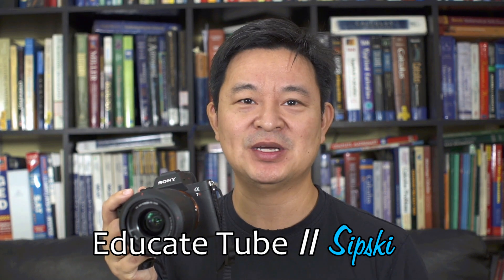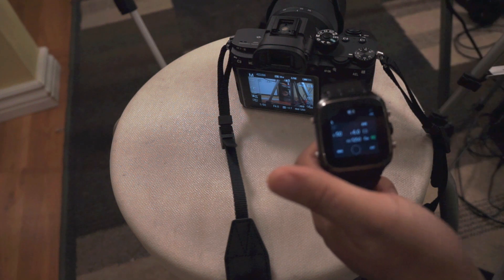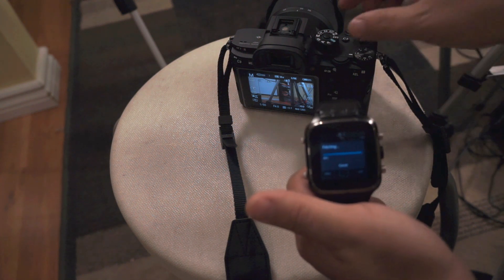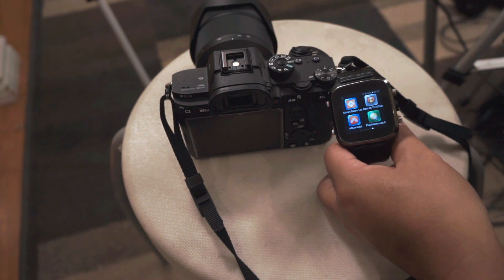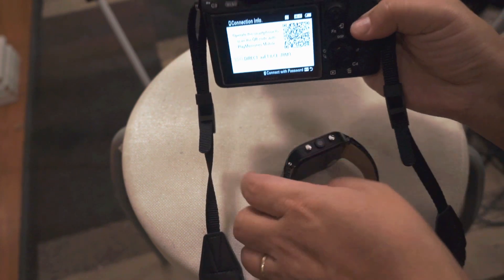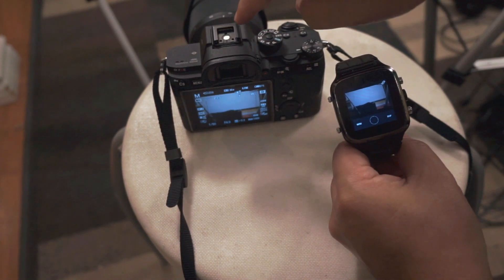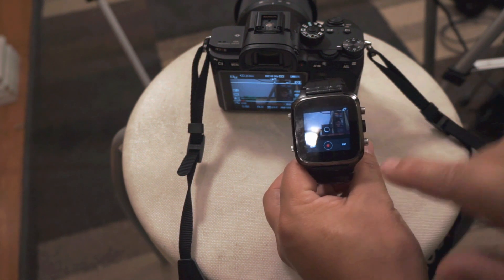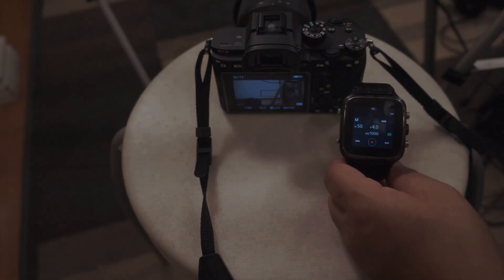Sony a7r3 a7iii a9 a7riii camera control with Android Smartwatch with Playmemories App. Amazing!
Here is an Android 4.4 Smartwatch that can be used with Sony Playmemories, that you can get it from Amazon

In this video, I will be showing your how to control Sony DSLR cameras with PlayMemories App using an Android Smartwatch!